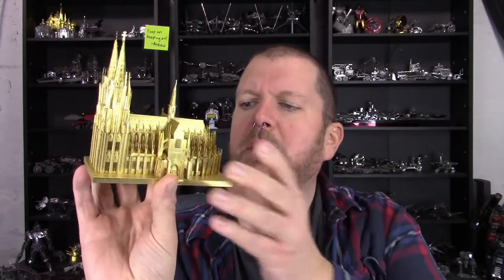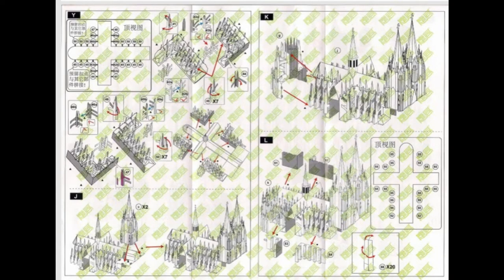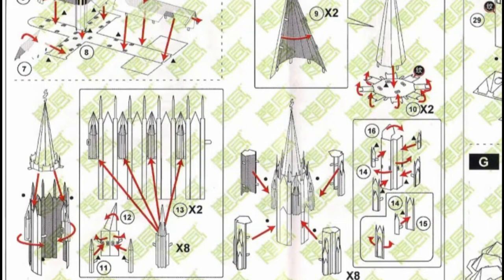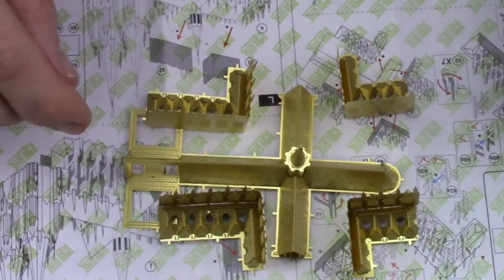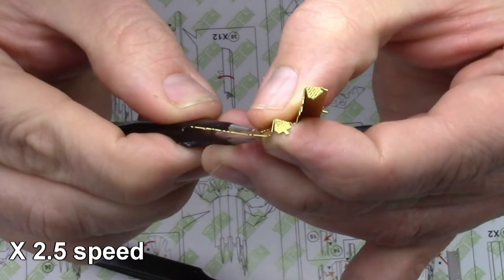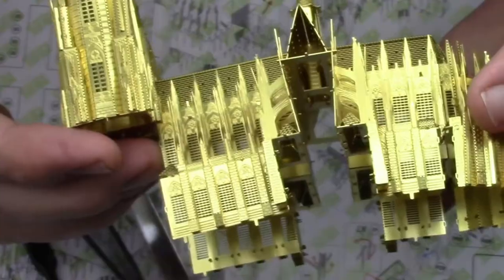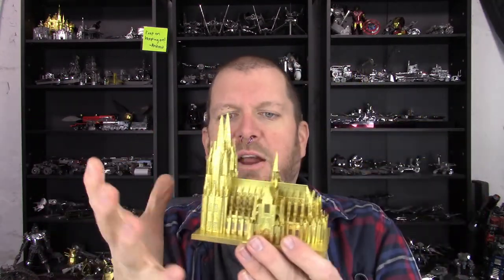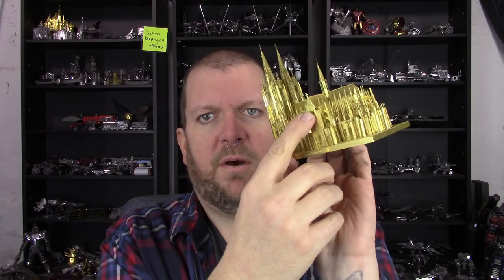Microworld Review - Cologne Cathedral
Now that I have built the Cologne Cathedral from Microworld, it's time to talk about it.

Links:

Microworld Cologne Cathedral in gold

“All I Ever Wanted” by Some Kind of Conspiracy